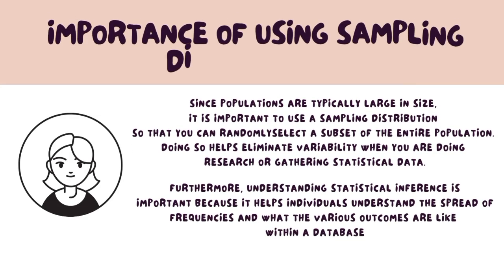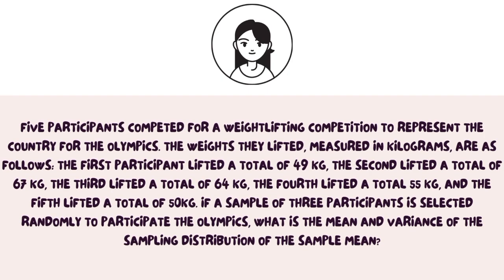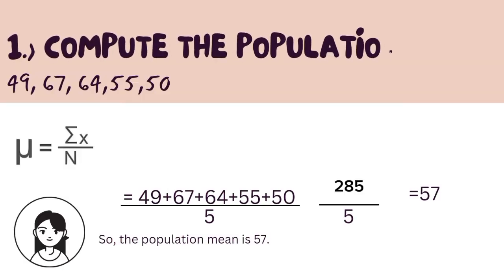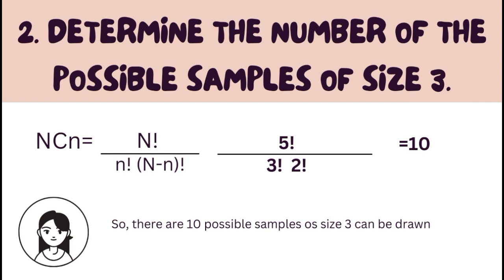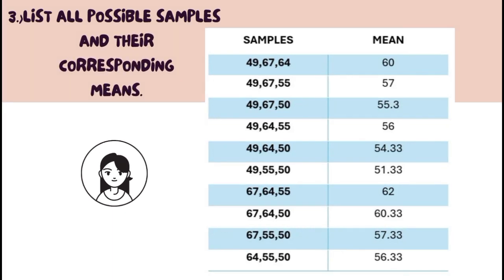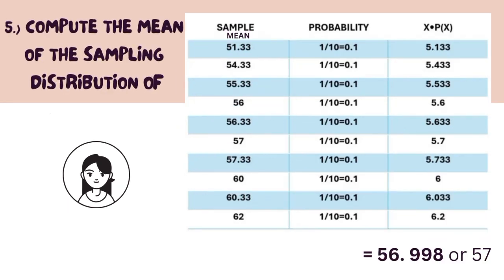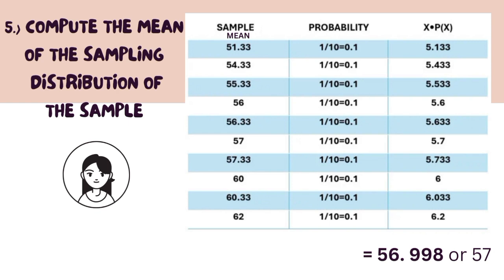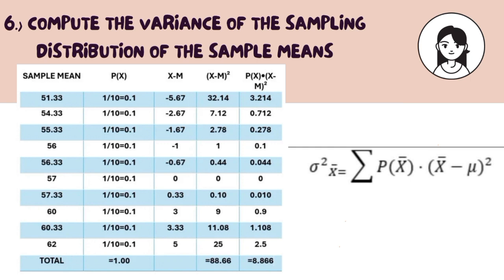STATISTICS AND PROBABILITY 11 | FINDING THE MEAN AND VARIANCE OF THE SAMPLING DISTRIBUTION